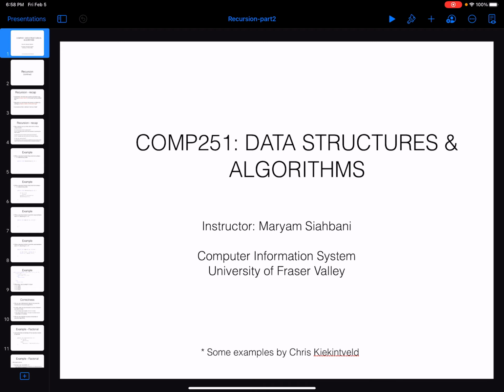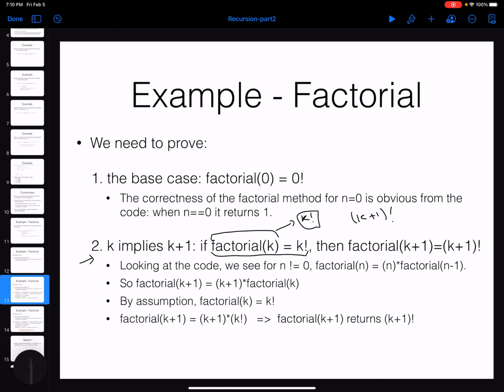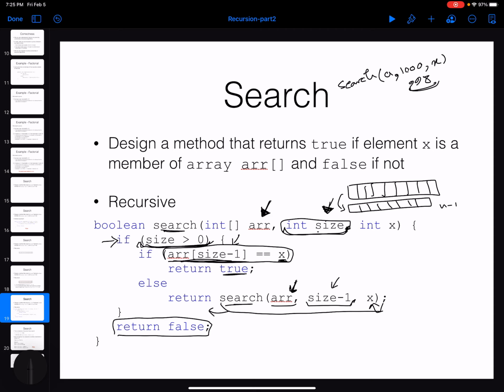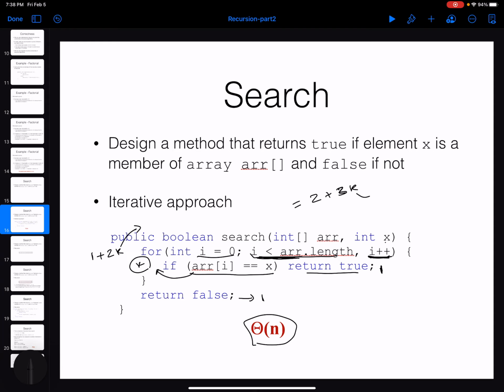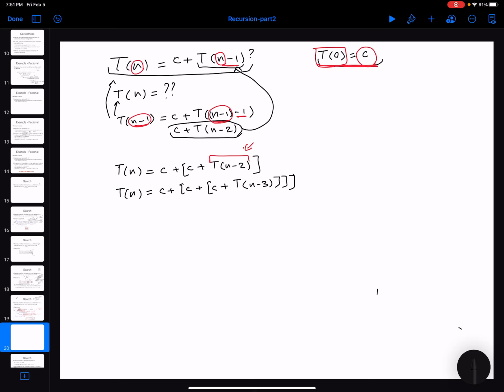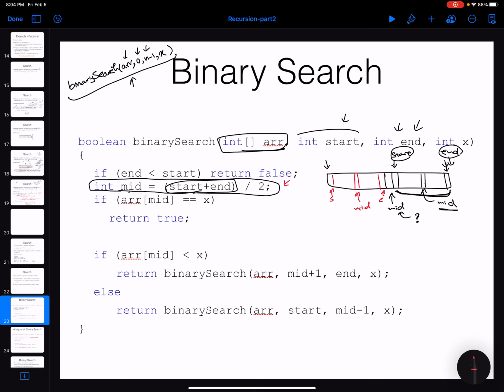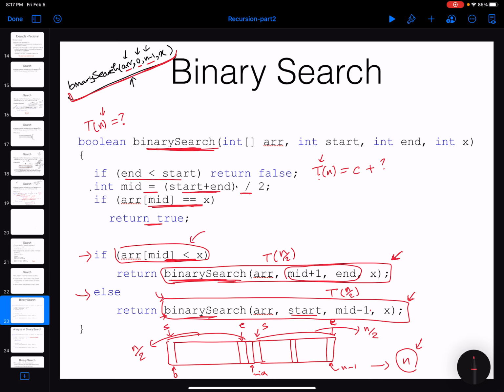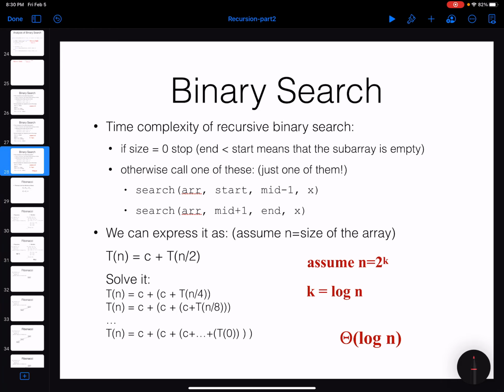COMP251 - Data Structures and Algorithms - Recursion - part2